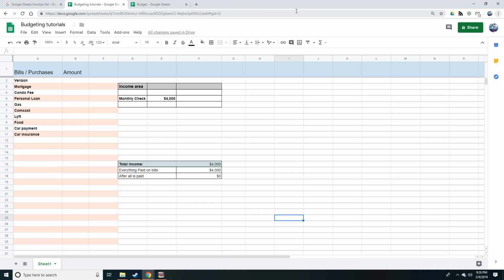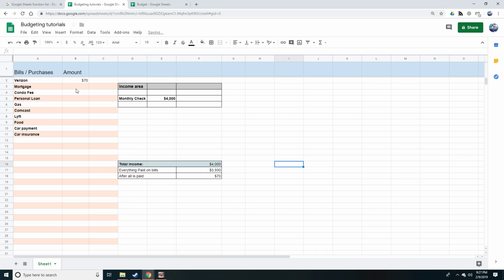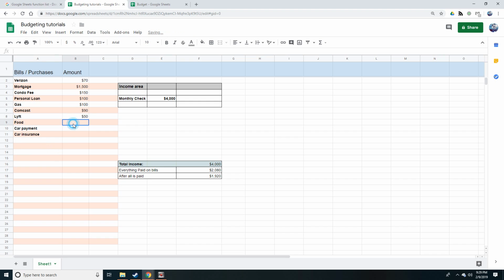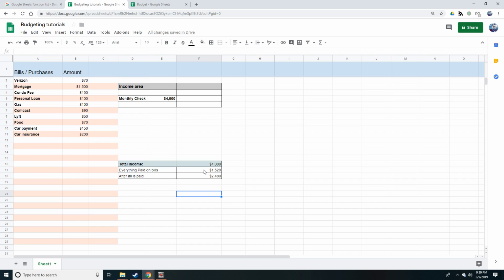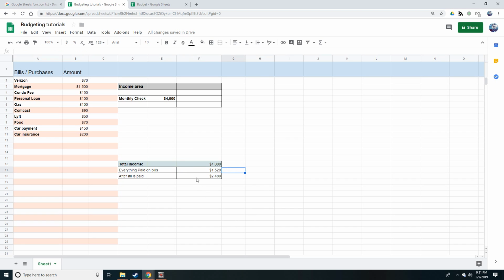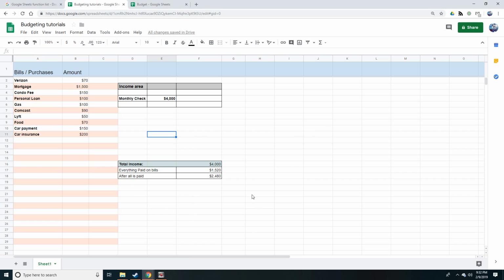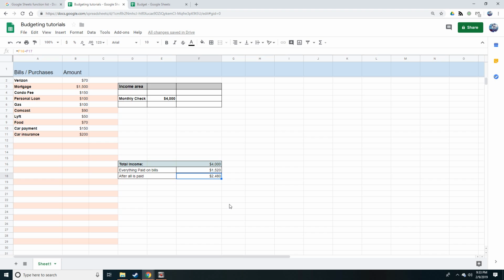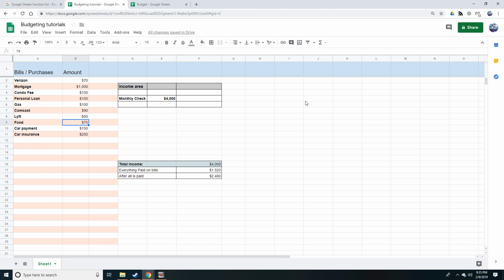Learn how to budget monthly income with Google Sheets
In this video we walk you through how to budget your monthly income using Google Sheets. Whether you are calculating how much you are spending or simply importing your bank statement. Using this tool will help.

Link to sheet: Make a copy for personal use